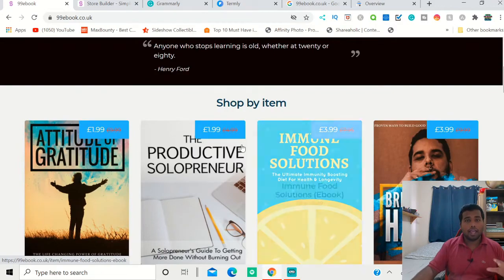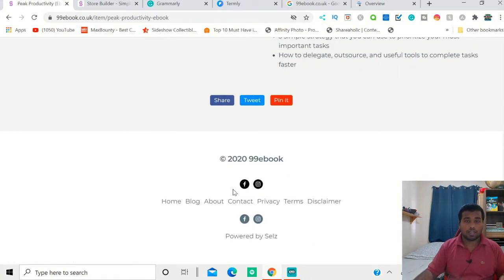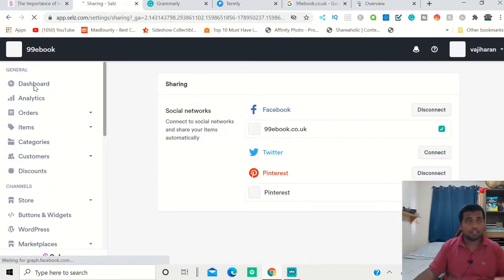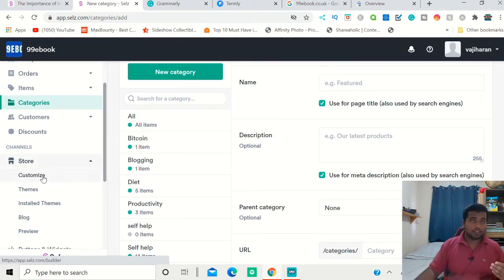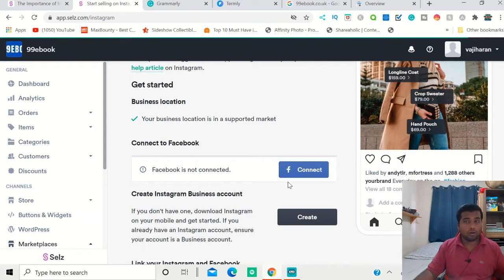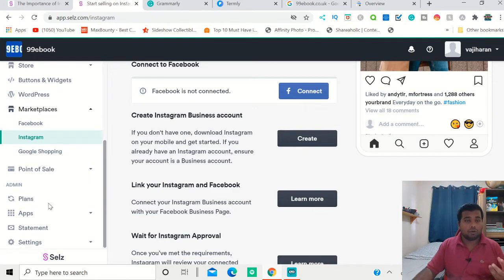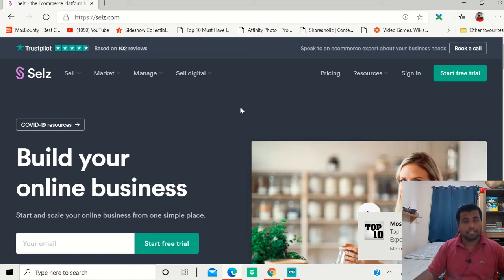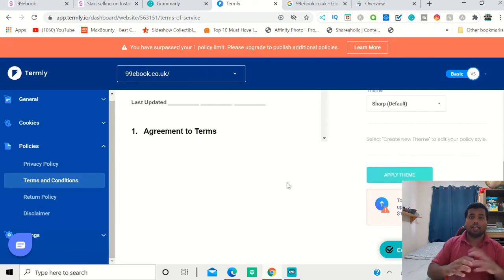New Ebook Ecommerce Store Launched [Make Money Online Fast 2020]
New Ebook Ecommerce Store Launched [Make Money Online Fast 2020]. In this video, I am going to show how I build and launched a new ebook e-commerce site online. this is the best way to make some passive income selling plr ebooks online.